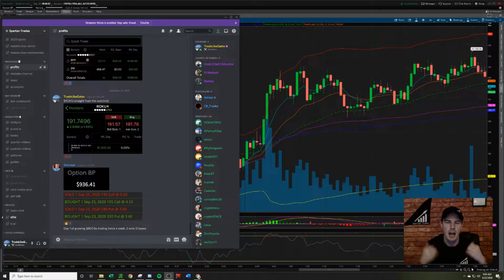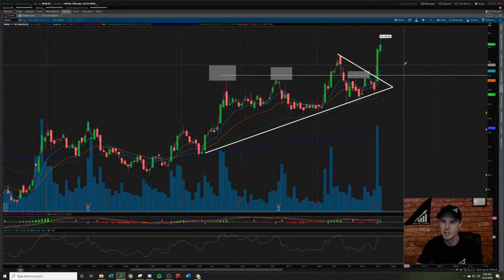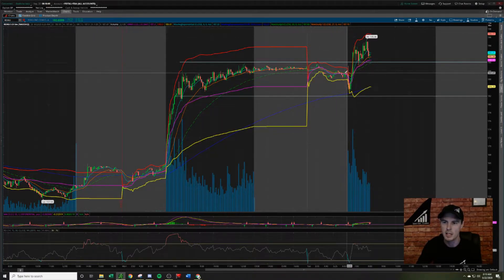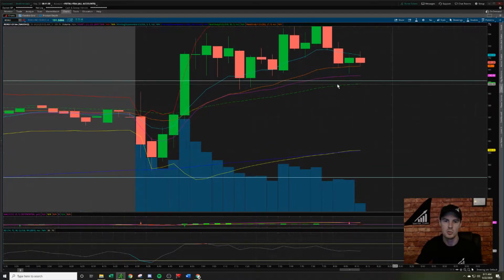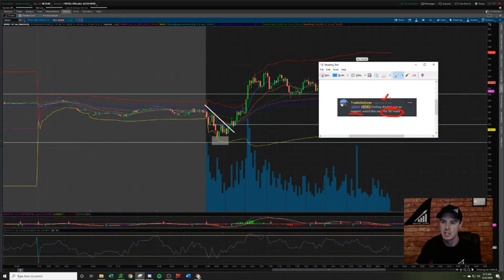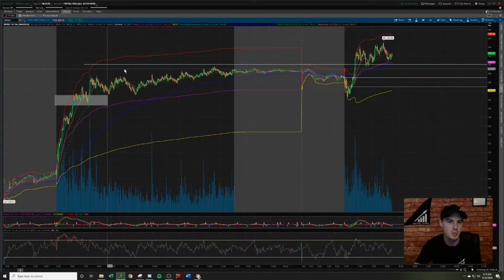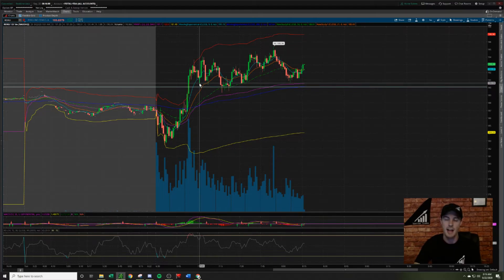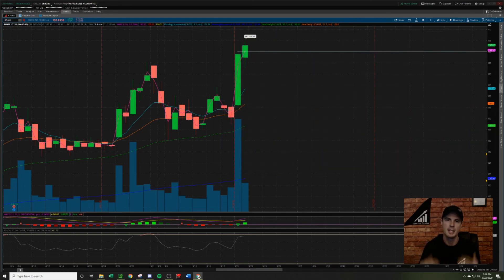$1,335 PROFIT Trading a High Probability Setup $ROKU